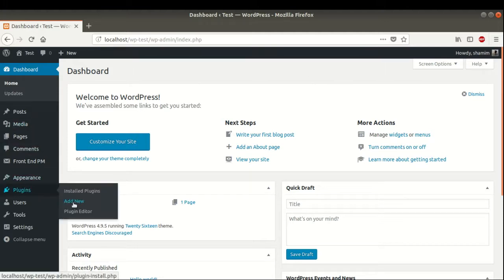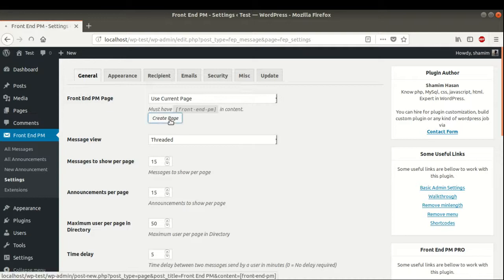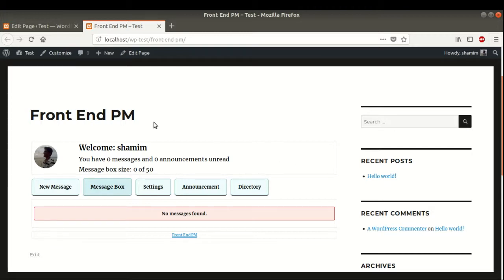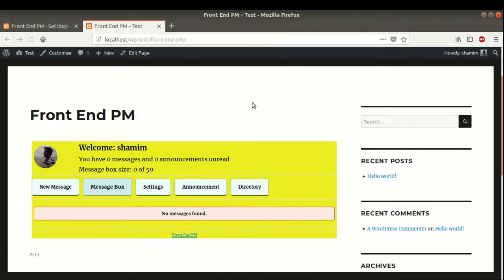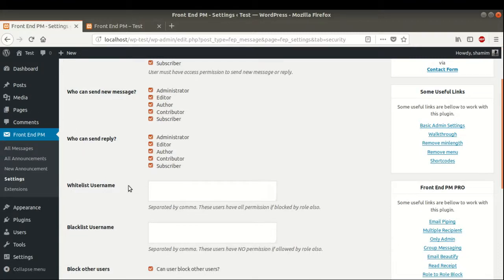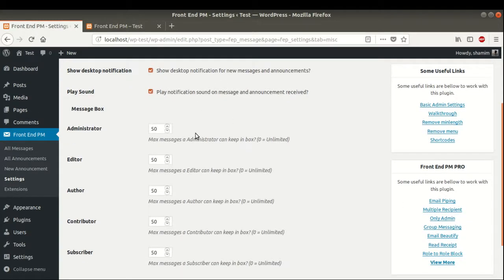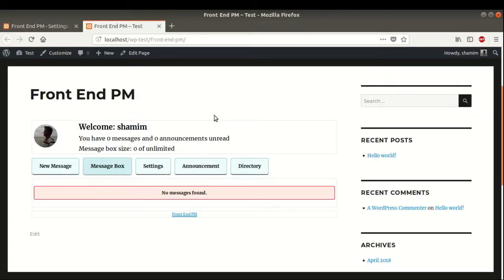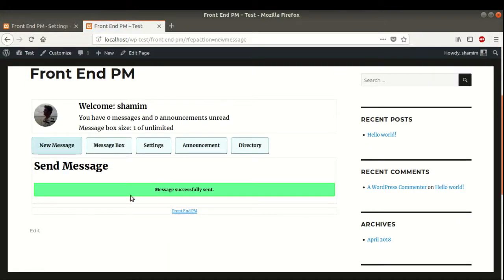Front End PM tutorial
Front End PM is a Private Messaging system to your WordPress site.This is full functioning messaging system from front end. The messaging is done entirely through the front-end of your site rather than the Dashboard. This is very helpful if you want to keep your users out of the Dashboard area.